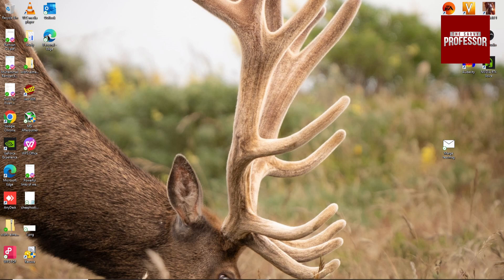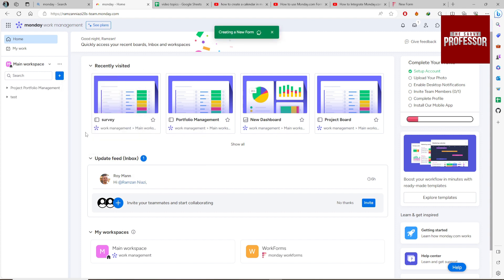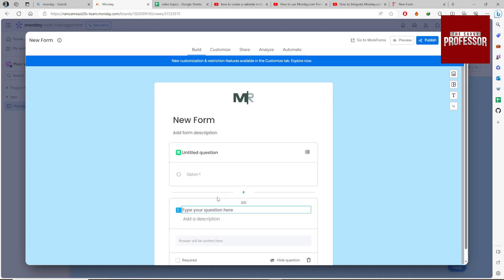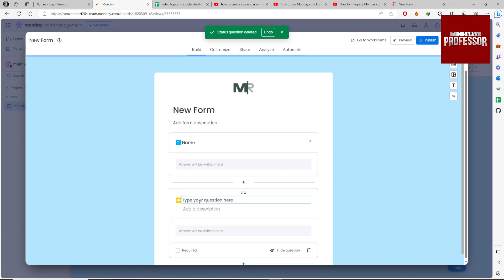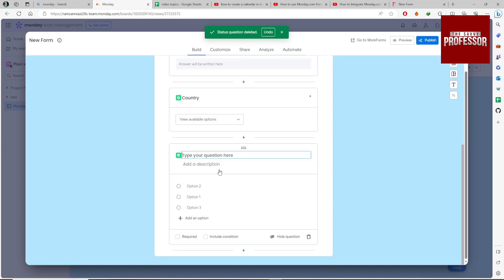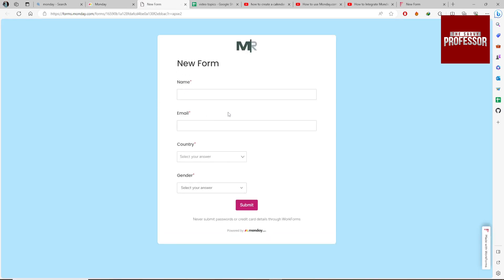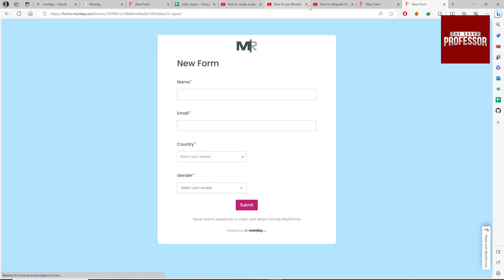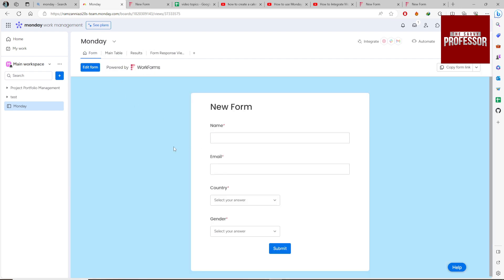How to Create a Survey in Monday.com (Create an Engaging Survey)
How to Create a Survey in Monday.com (Create an Engaging Survey).In this tutorial, you will learn how to create a survey in monday com.